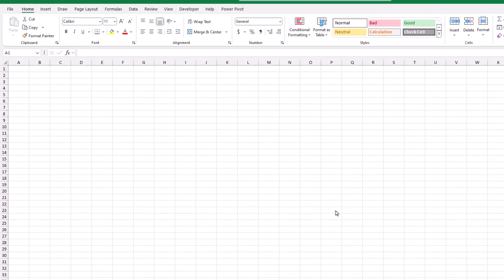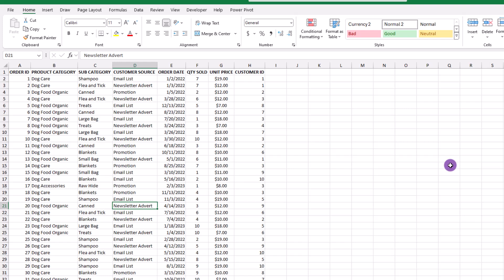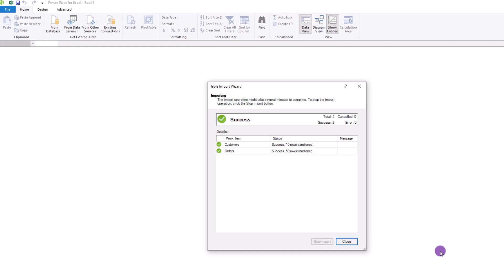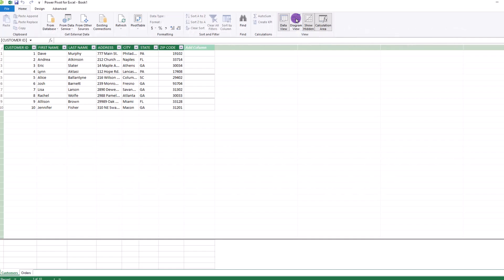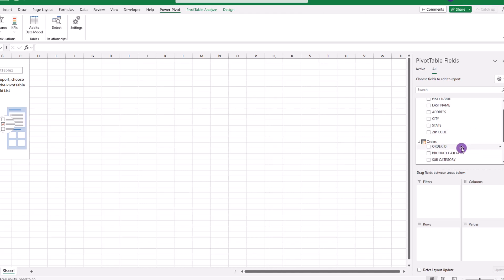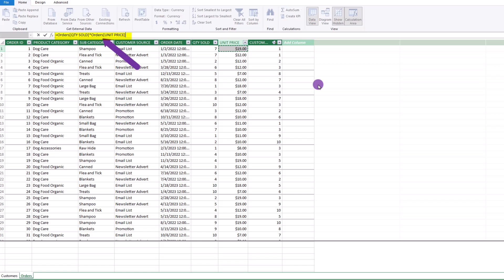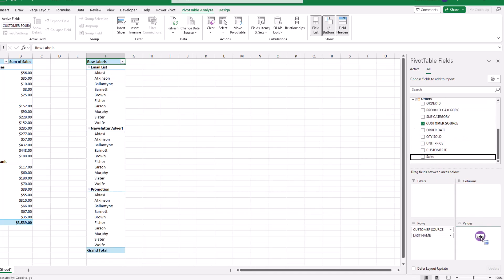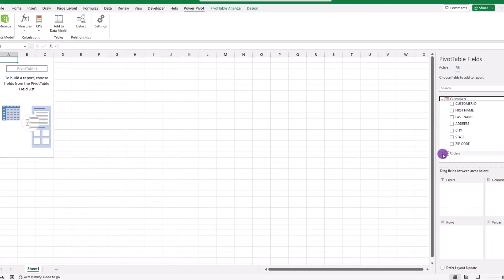Excel Data Modeling - Stop Using VLOOKUP | Learn PowerPivot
Ok, so just before you’re getting ready to leave for the weekend the boss rolls up and asks you to connect some lists in excel because the big client is asking questions. 😱.

Now most people would build a VLOOKUP formula to solve this.  But let's see if there is a better way...using PowerPivot in Excel

⌚*TIMESTAMPS*
0:00 Boss says connect these lists for the big client
0:39 What is data modeling- quick overview
1:12 Walkthrough of sample data
2:08 Enable Power Pivot in excel
2:37 Importing Excel Sheets
3:40 Understanding Table Relationships
4:58 Connecting Lists | Creating Relationships in Power Pivot
6:04 Creating Pivot Tables using the Data Model
6:59 Editing the Data Model in Power Pivot
7:31 Creating Simple Calculations in PowerPivot (AKA- Calculated Fields)
8:36 Bonus!! Building a Second Pivot Table From the Data Model
9:16 Connecting Excel Multiple Files in PowerPivot

📢* FREE RESOURCES*

ICONS: Courtesy of Flaticon

Some of the app tutorials include:
Thanks,
Professor Cubs